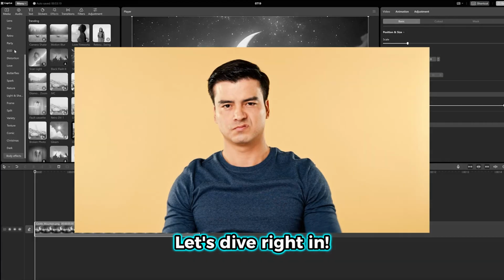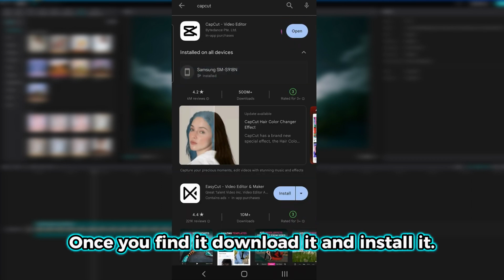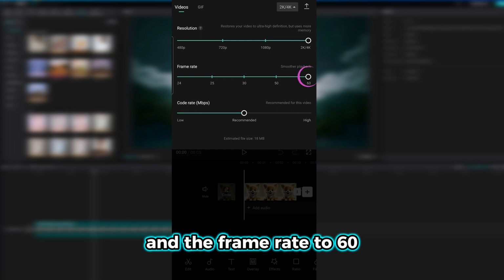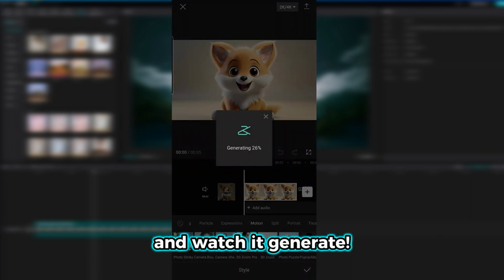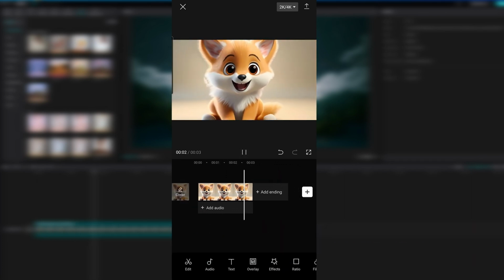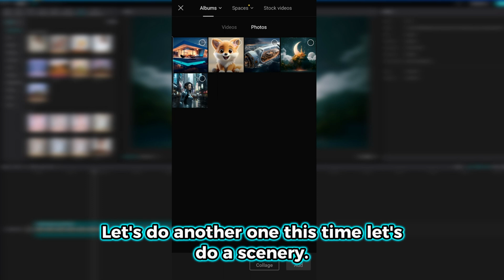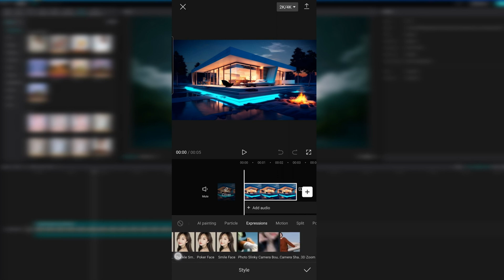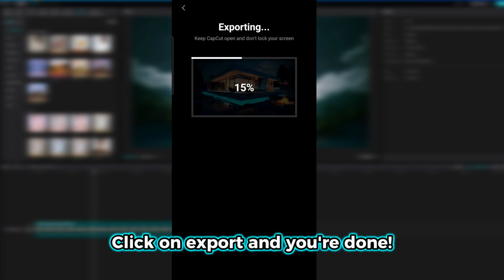3D Zoom Images Fast Easy and Free 😉 Generate AI Animation Tutorial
In this video I'm going to show you  how to instantly turn any image or picture into a 3d zoom motion video. The tutorial is quick and easy to follow so let's get going. You can use this method for images generated by Midjourney, Leonardo, Dall-E, and etc. It's easy to use and best of all it's free! Feel free to experiment with these prompts and use them for personal or professional use!